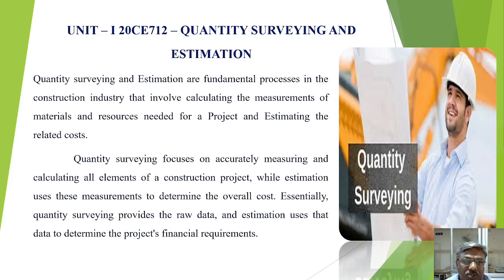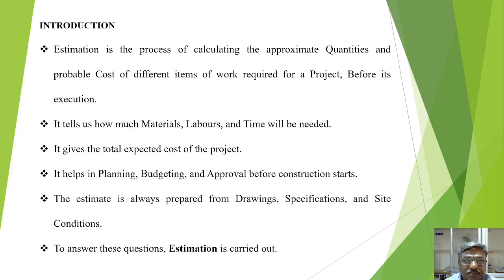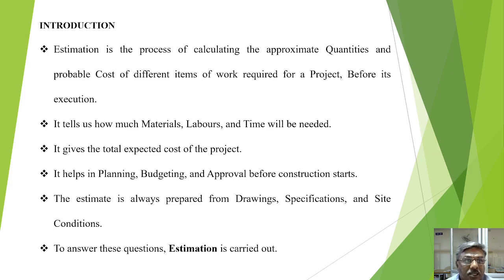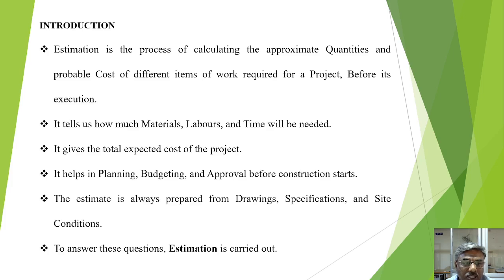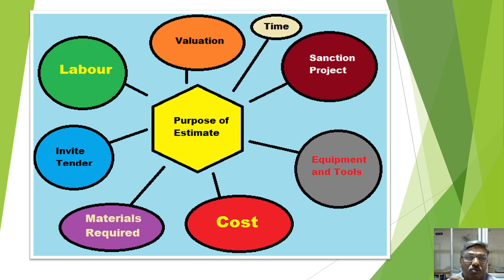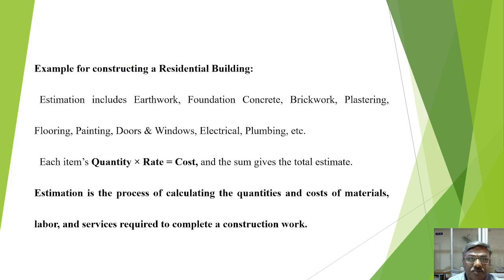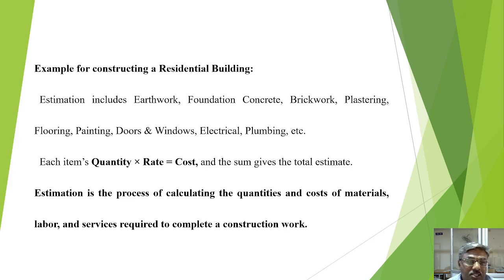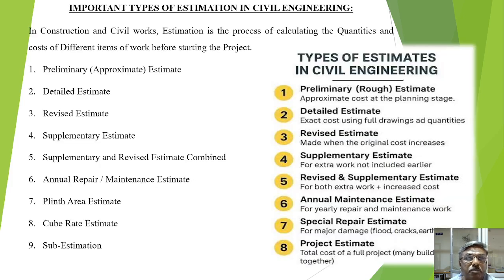Quantity surveying and Estimation